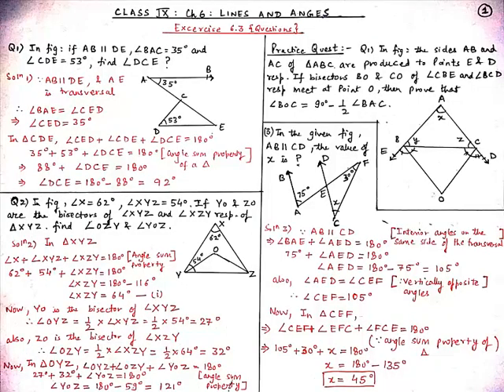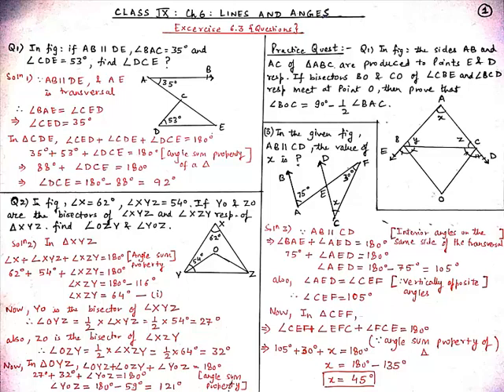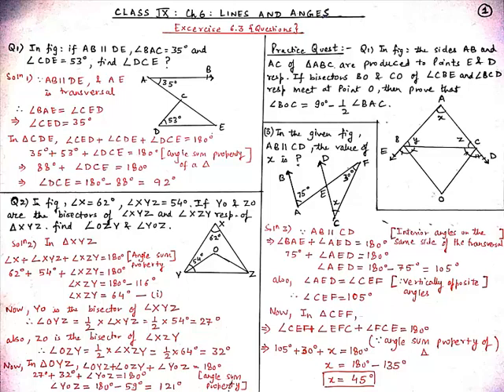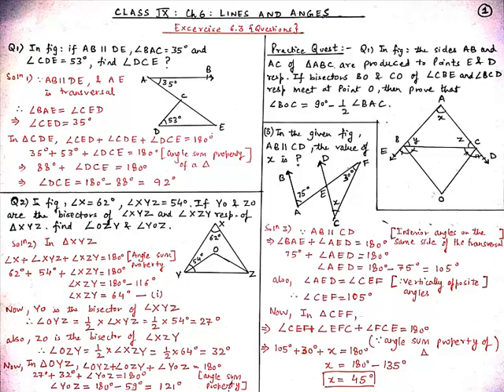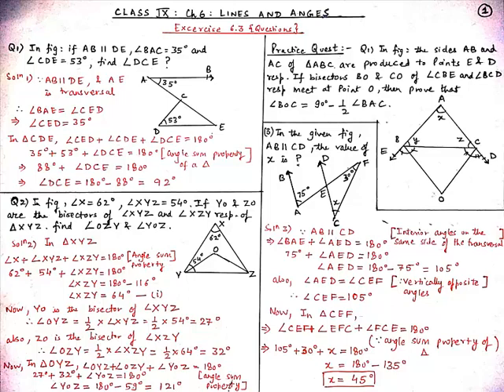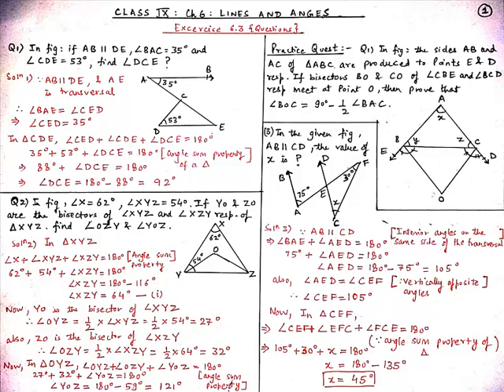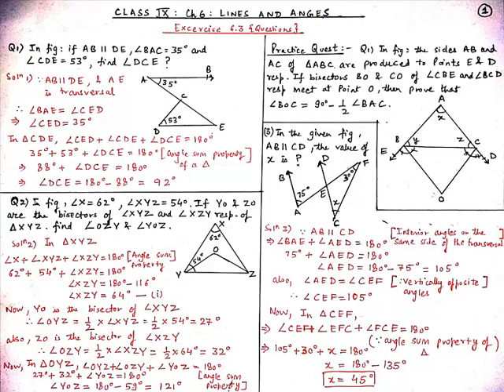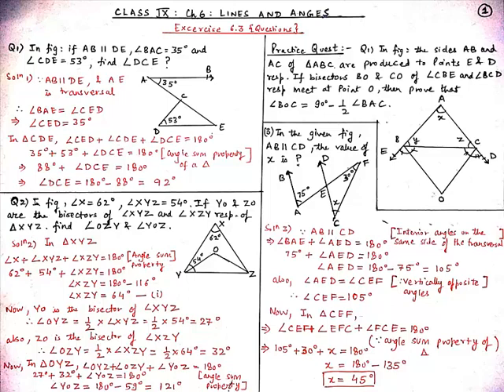CLASS IX - MATHEMATICS - CH 6 - LINES AND ANGLES EX 6.3